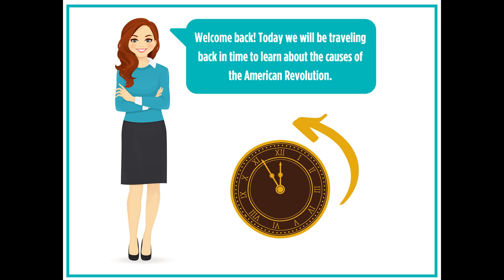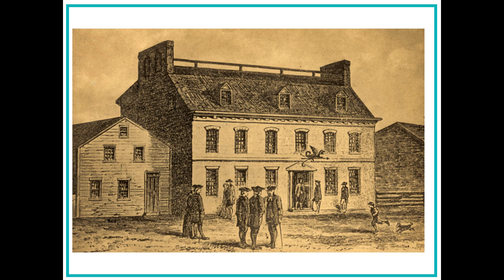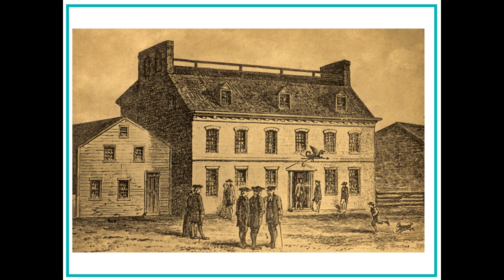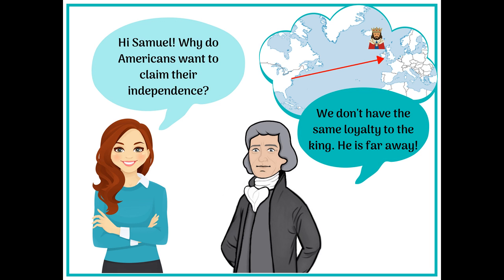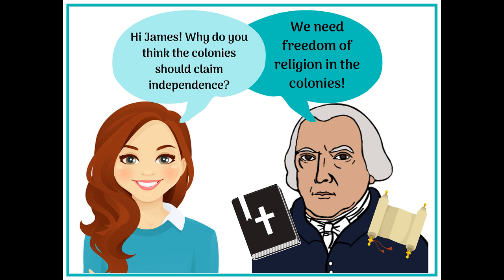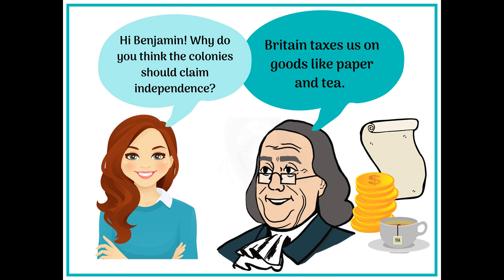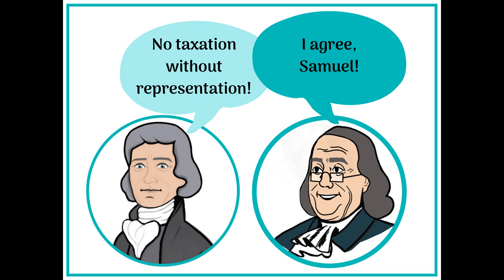Film Producer American Rev Video